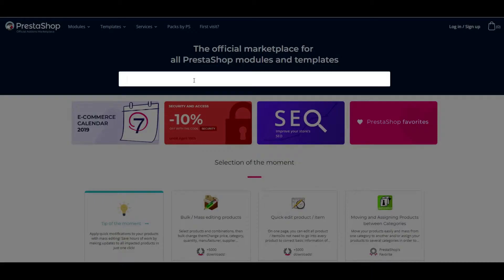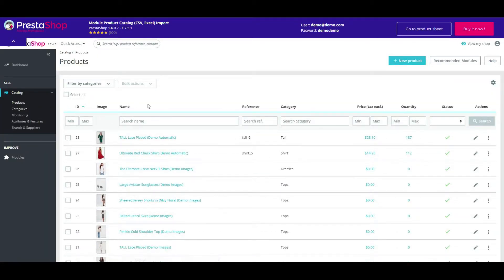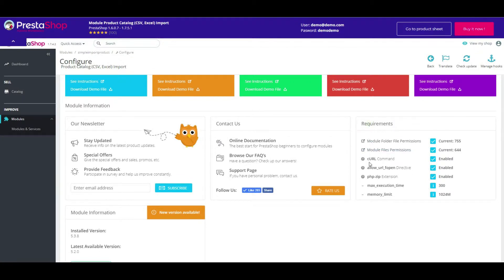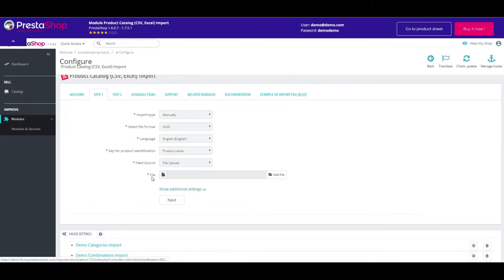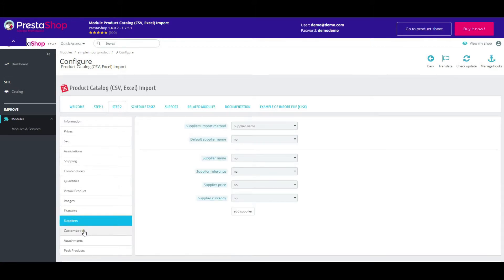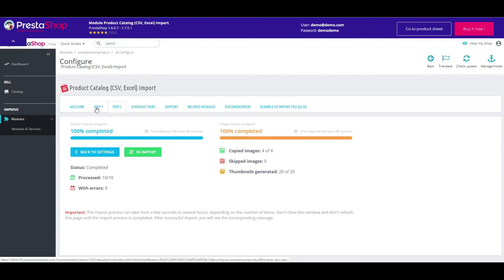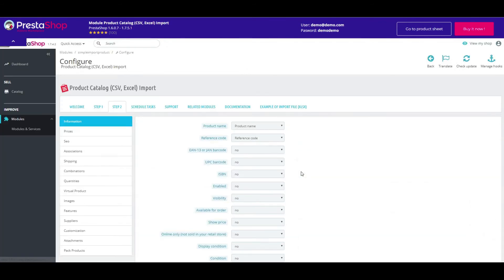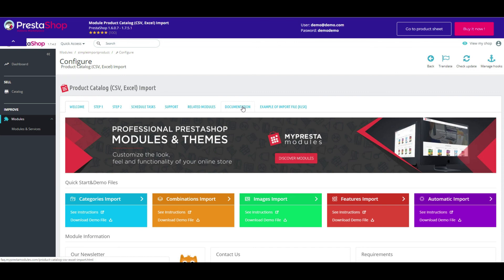Product Catalog (CSV, Excel) Import Module for PrestaShop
Product Catalog (CSV, Excel) Import module is a convenient module specially designed to perform import operations with the PrestaShop products. A functional, quick and convenient method of products management is a perfect choice for a modern state of the online store. The simple usage of the Product Catalog Import module allows you to easily import & update your product catalog.